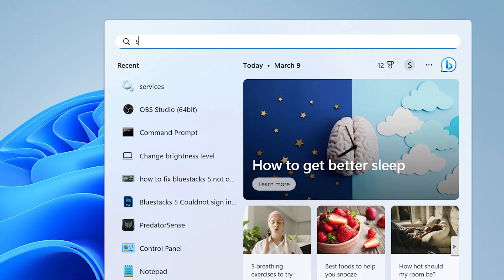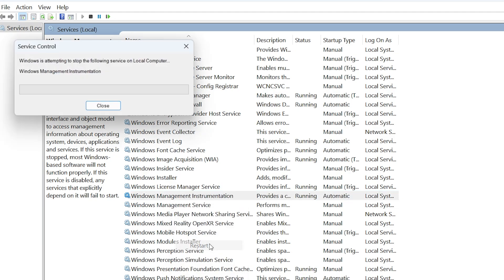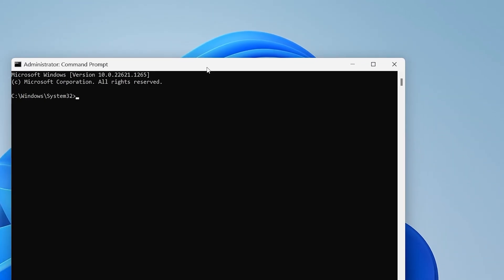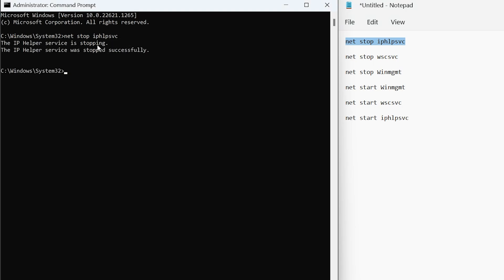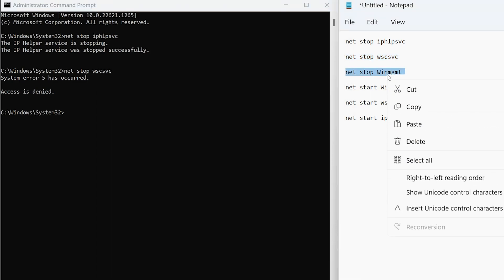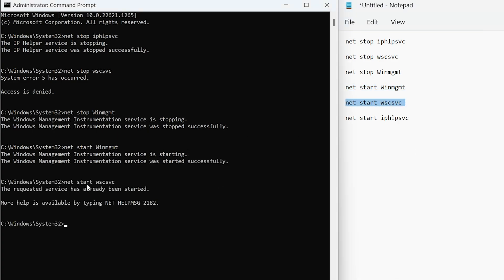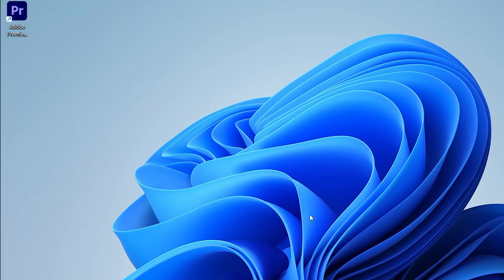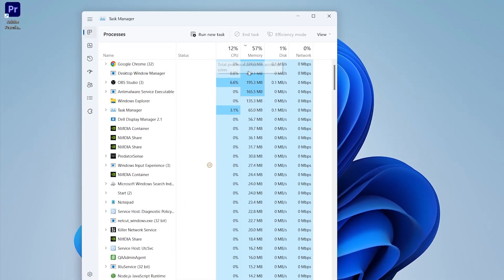How to Fix WMI provider host high cpu fix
WMI provider host high cpu fix

In this video, we will guide you through the steps to fix the "WMI provider host high CPU usage" issue on your Windows computer. If you have noticed that your computer is running slow or experiencing freezing or crashing, it might be caused by the WMI provider host using up too much CPU resources.

Commands:
net stop iphlpsvc

net stop wscsvc

net stop Winmgmt

net start Winmgmt

net start wscsvc

net start iphlpsvc

We will show you several methods to troubleshoot and fix this issue, including disabling certain services, updating drivers, and performing a system scan with your antivirus software. Our step-by-step guide is easy to follow, even if you have limited technical expertise.

By the end of this video, you will have a better understanding of the WMI provider host high CPU usage problem and be equipped with the tools and knowledge to resolve it. Don't let this issue slow down your computer any longer - watch this video now and get your computer running smoothly again!

☑️ Saurav (About)
► I post videos on a daily basis, on topics that cover gaming topics.

► System Requirements 💡💡
► New Games 💰💰
► Tips & Tricks 💁💁
► Android & PC games 📱💻
► Emulators and Gaming OS 💹💹
► Games & Software Review 🎮 🎮
Music from Uppbeat (free for Creators!)